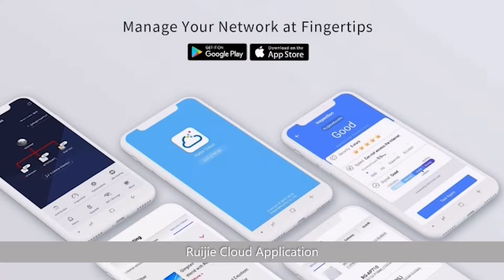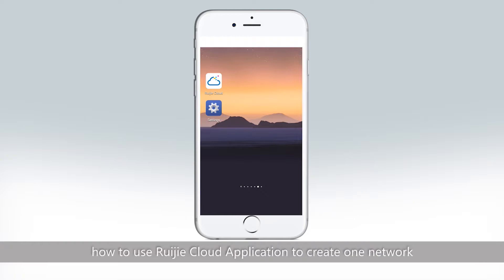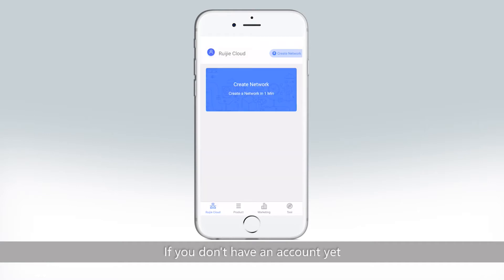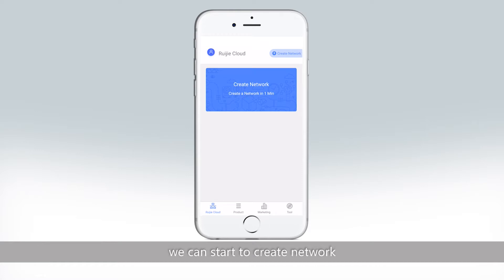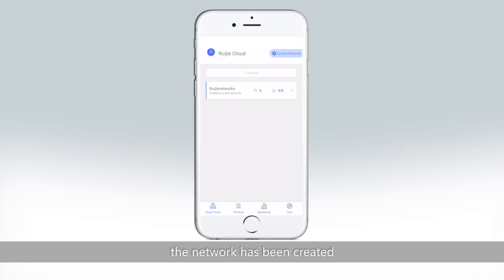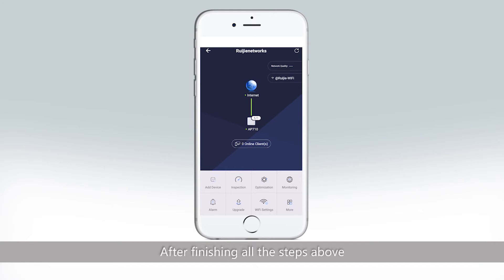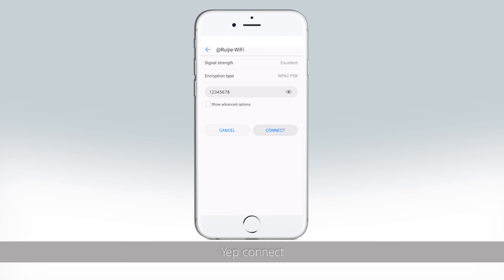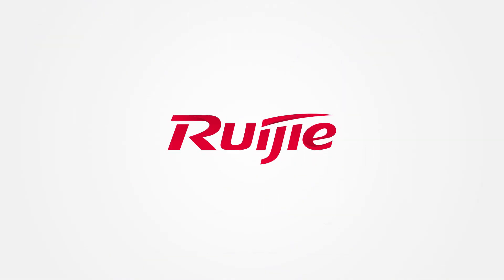How to Add Network and Ruijie AP Via Ruijie Cloud Mobile APP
Download link aplikasi Ruijie Cloud